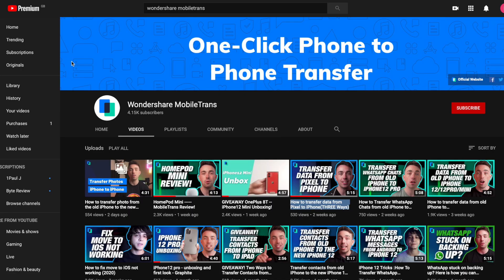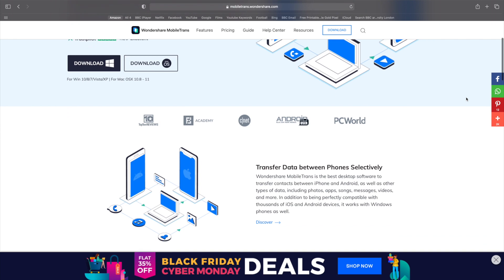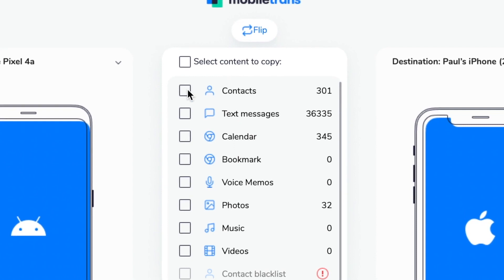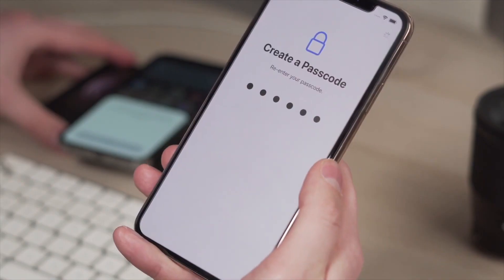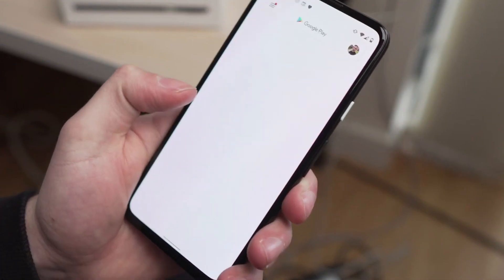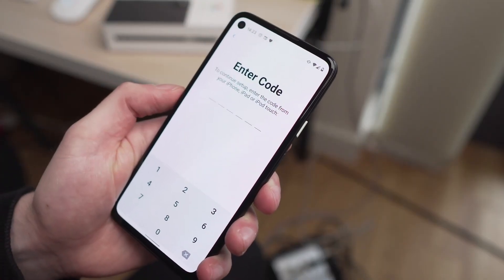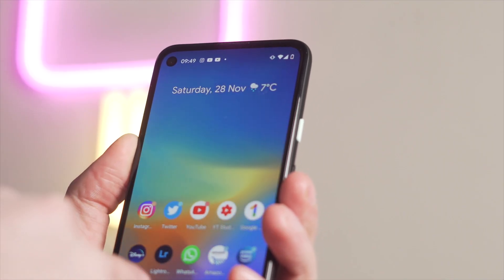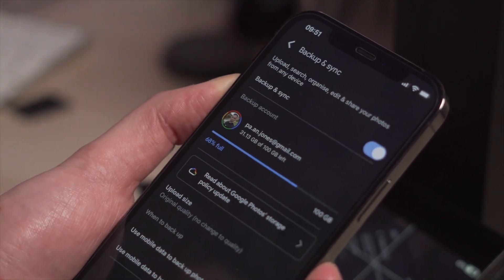How to transfer photos from Android phone to iPhone (Google Pixel to iPhone 12 Pro)- 3 Ways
Three methods:
1st  method: Wondershare MobileTrans
2nd method: Move to iOS App
3rd  method: Google Photos

Timestamps:
00:00 Intro

00:35 1st  method: Wondershare MobileTrans
Step1 Launch MobileTrans and connect both your phones to the computer
Step2 Select Phone Transfer Module
Step3 Check photos and click Start
Then your photo will be transferred from your pixel phone to iPhone12 Pro very soon

01:23 2nd method: Move to iOS App
Step1 During the set up process, click move from android phone
Step2 Download the move to iOS app on your android phone
Step3 Click Continue on both phones
Step4 Enter the code on your android phone

03:10 3rd  method: Google Photos
Step1 Download Google Photo App on both your android phone and iPhone
Step2 On your android phone, Select backup - sync
Step3 Go to Google App on your iPhone, turn on the sync feature
Step4 All photo will be appeared on your iPhone